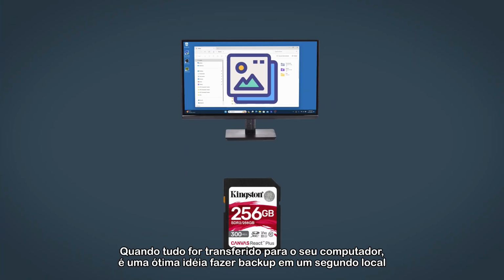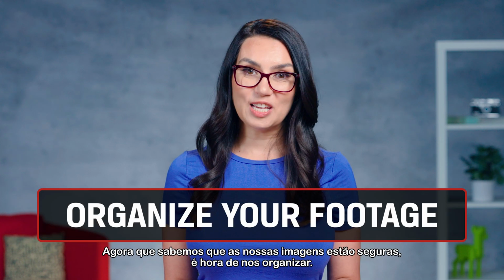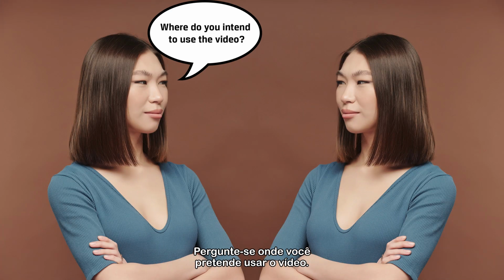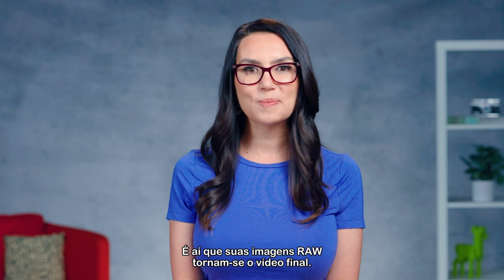Fluxo de Trabalho de Pós-Produção – DIY em 5 | Episódio 225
Após concluir uma gravação, os próximos passos são cruciais para transformar seu material bruto em algo extraordinário que todos possam apreciar: a pós-produção. Embora muitos considerem essa etapa menos glamourosa que a filmagem, ela é, na verdade, uma verdadeira forma de arte. Neste vídeo, mostramos como você pode realizar todo esse processo de forma eficiente e, quem sabe, até divertida, por conta própria!

Gostou desse conteúdo?

0:00 Introdução
0:58 Salvando e transferindo arquivos
2:02 Organize seu material
2:39 Exporte o vídeo